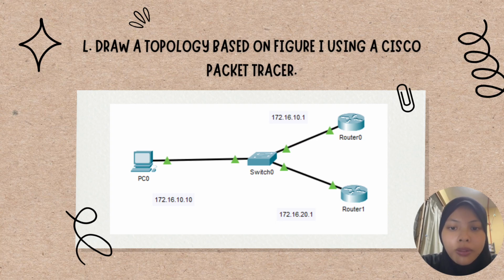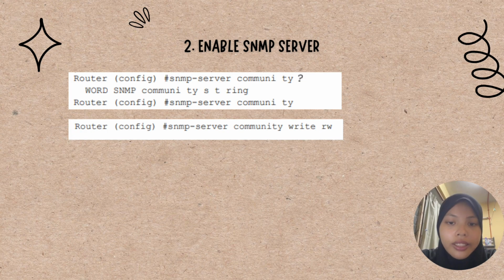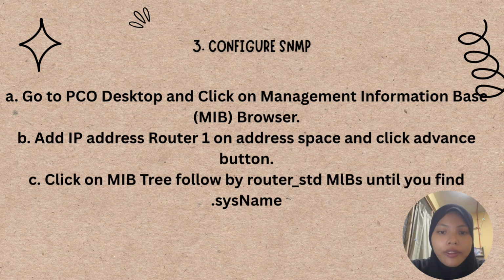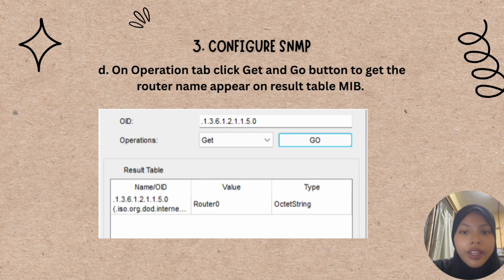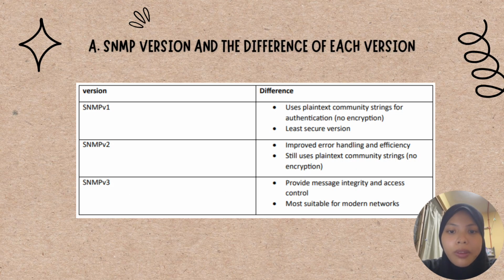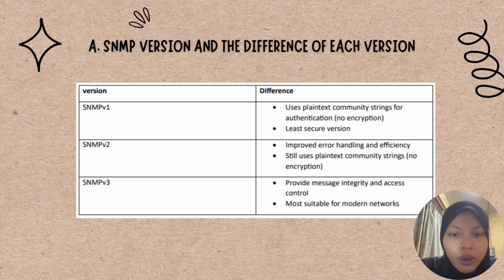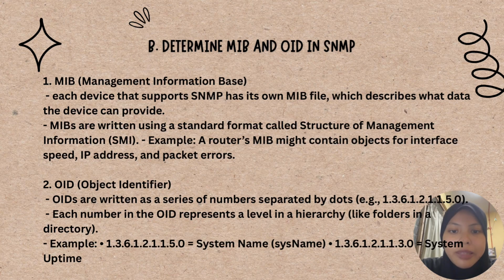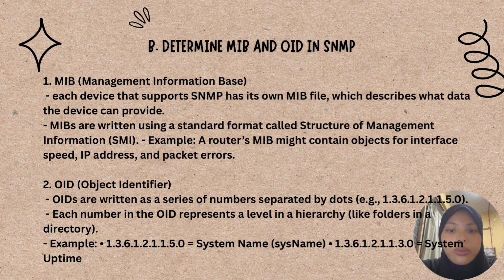PE 1 DEMONSTRATION